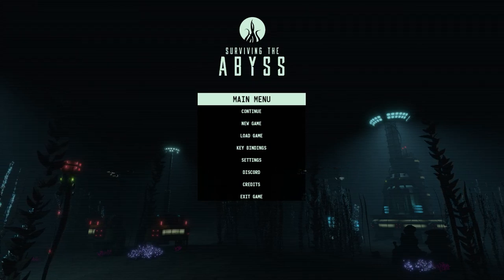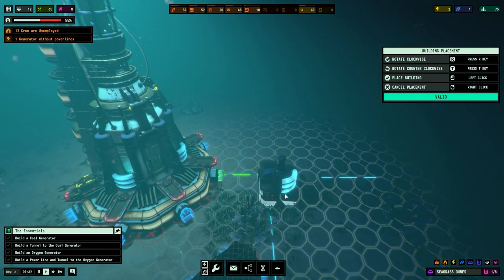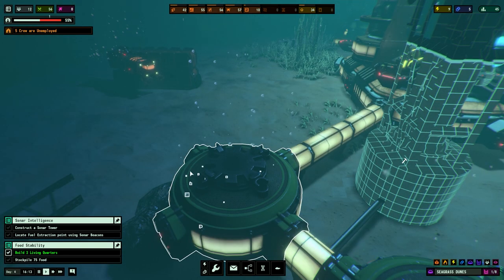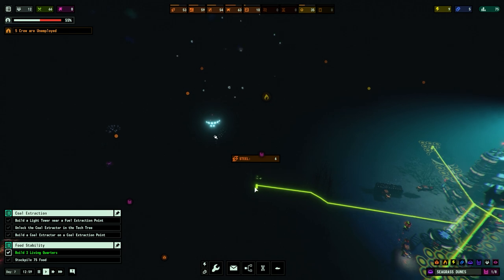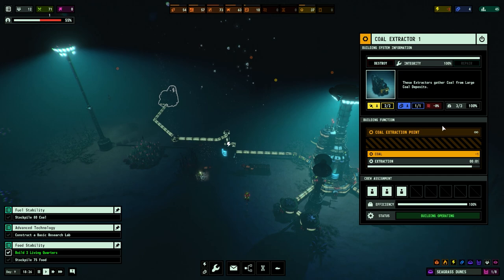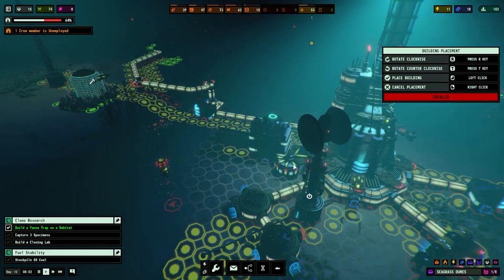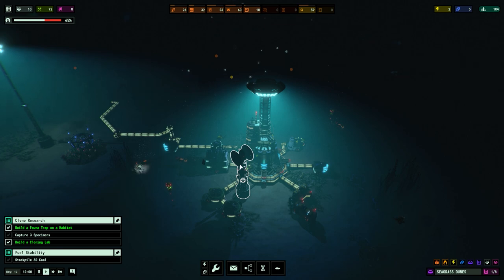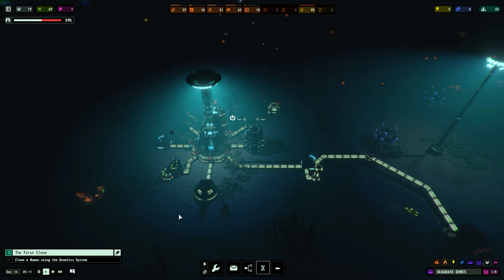Base Building & Survival DEEP Underwater | Surviving the Abyss #1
Beverage obtained so let's play Surviving the Abyss.

Earth, 1976. You have been tasked with managing a deep-sea science facility working to perfect cloning. Explore the darkness and keep your crew alive in this hardcore survival colony builder. And beware. The darkness hides untold horrors.